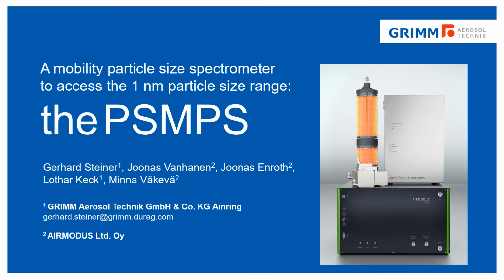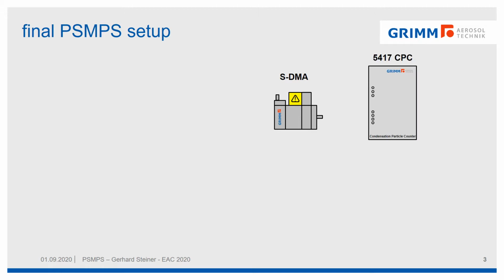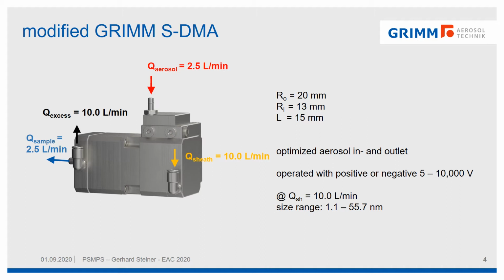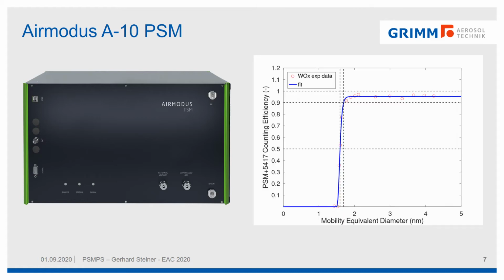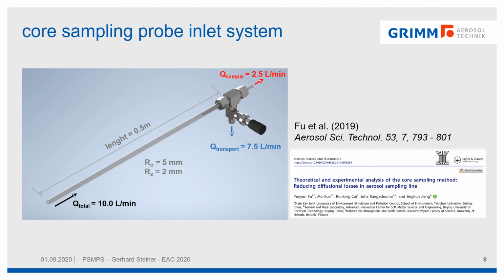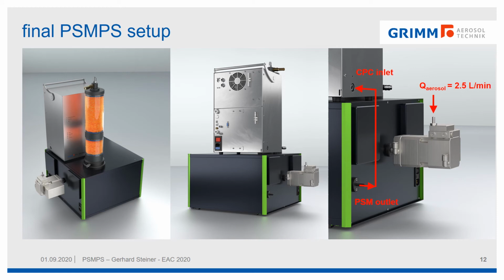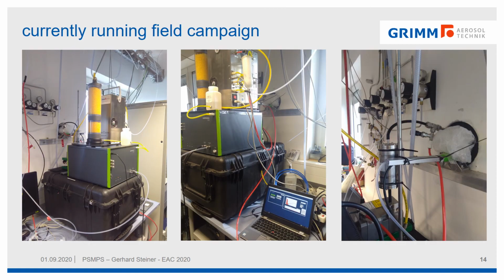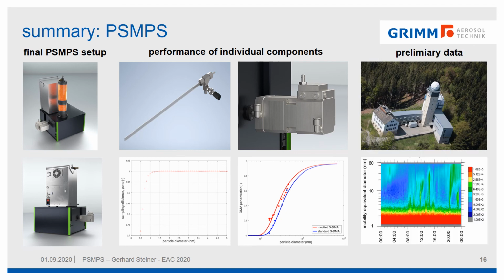PSMPS Presentation EAC2020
PSMPS Presentation EAC2020, Dr. Gerhard Steiner, GRIMM Aerosol Technik , EAC2020